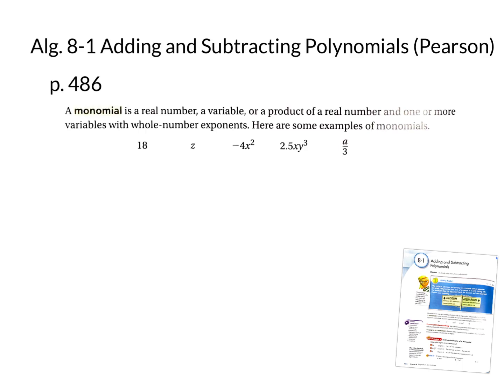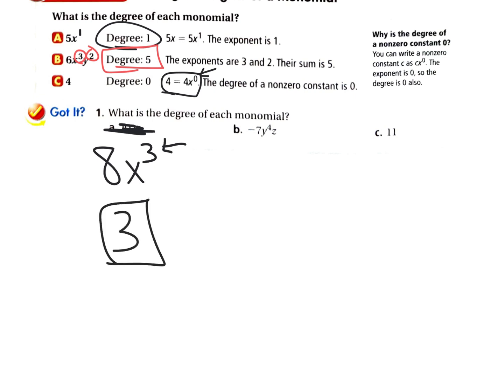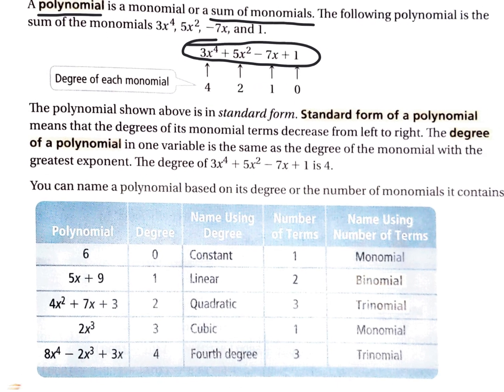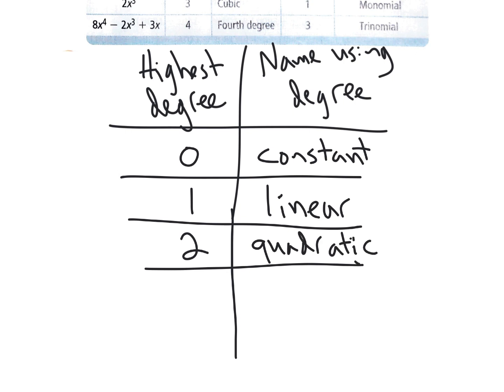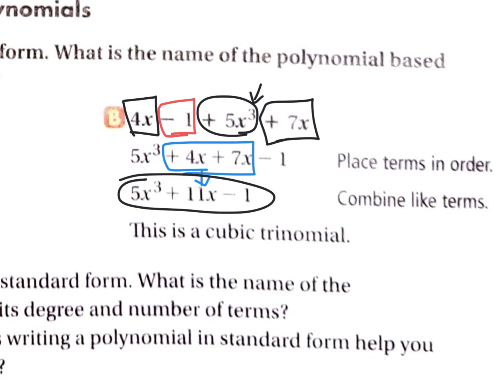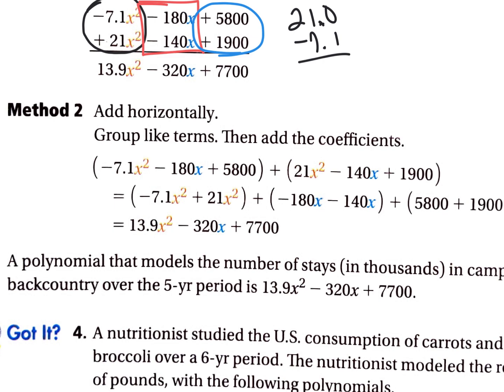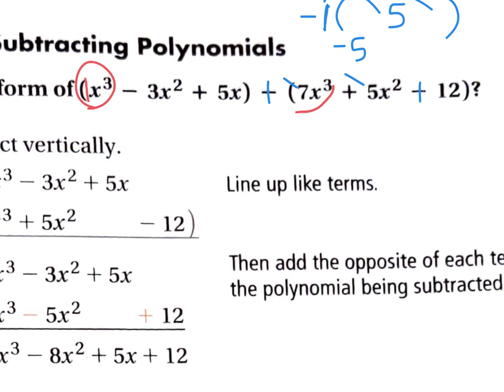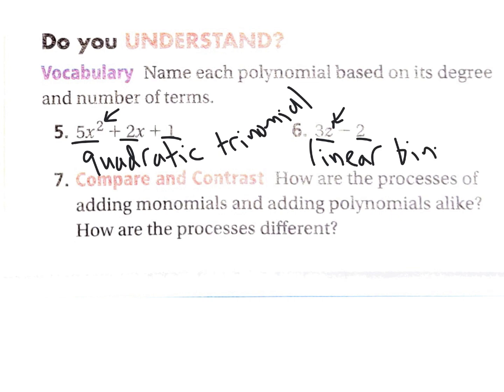8-1 Alg. Pearson - Adding and Subtracting Polynomials